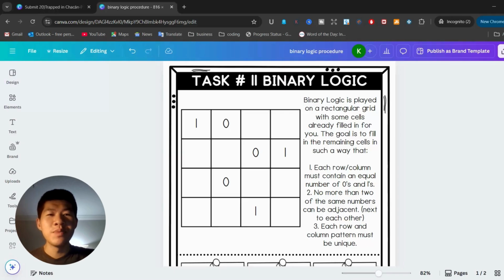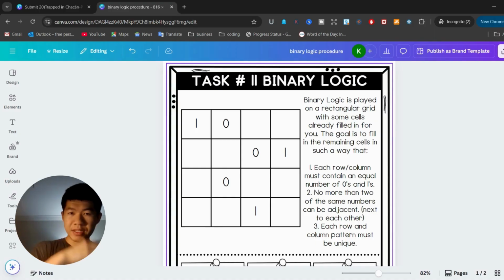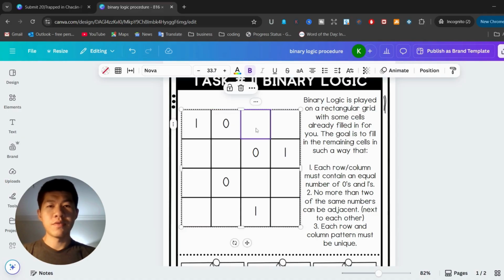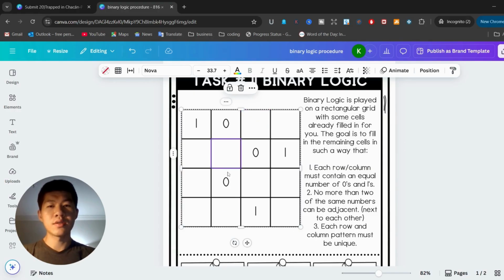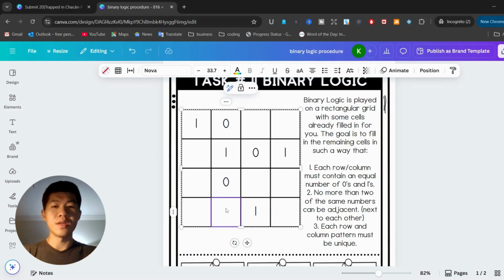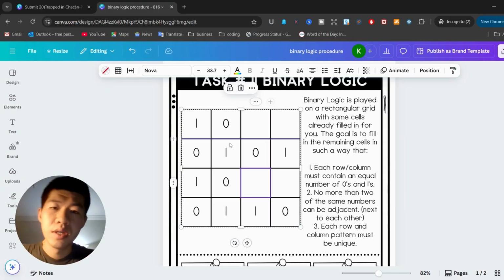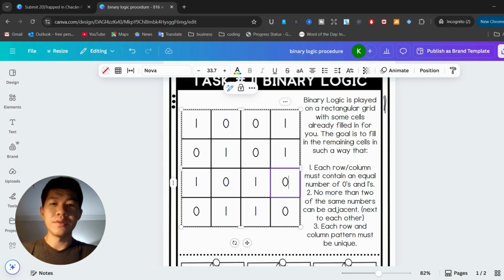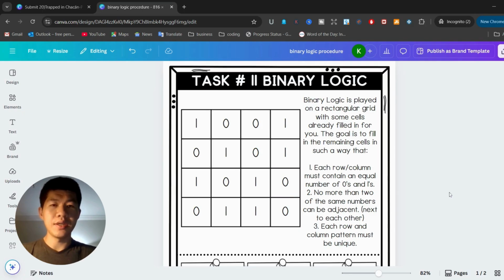Binary Logic Procedure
How to play binary logic